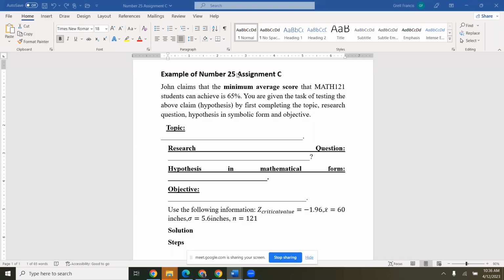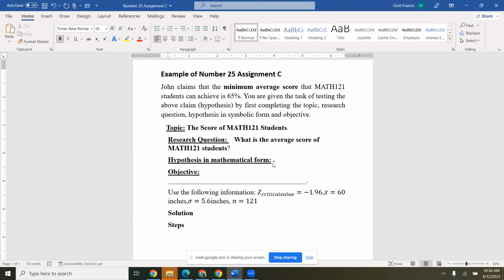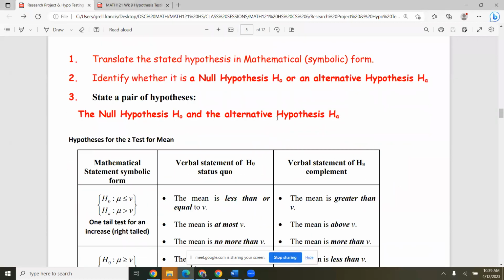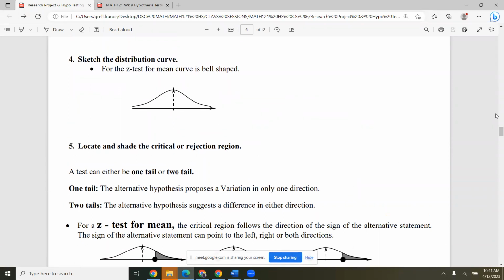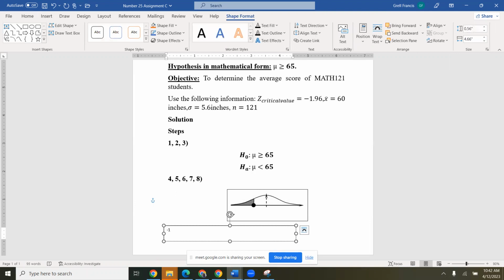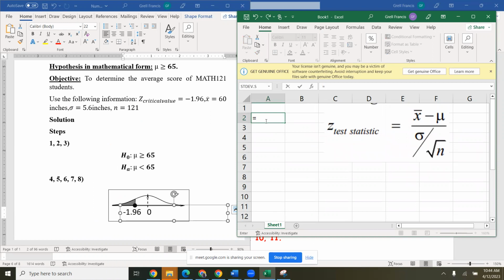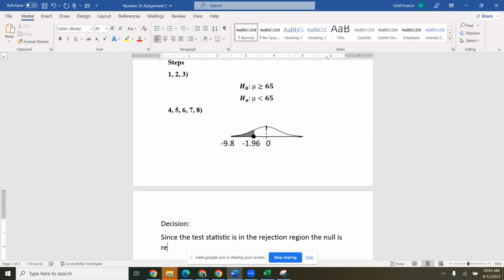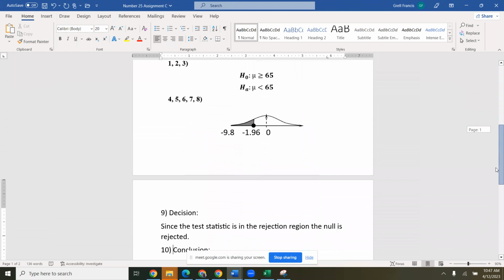Z Test for Mean No 25